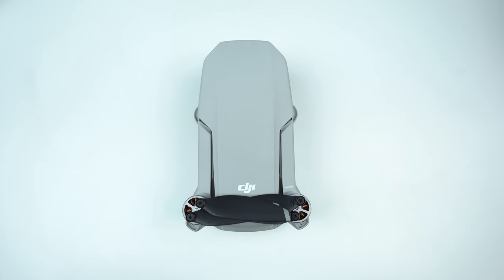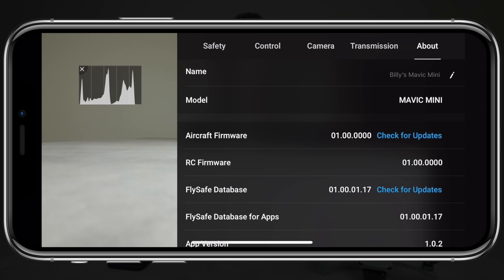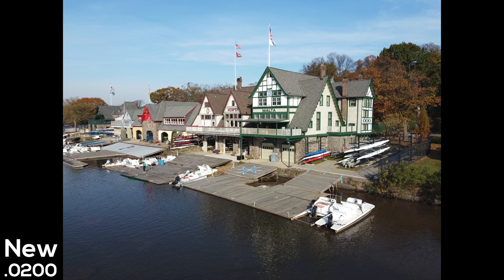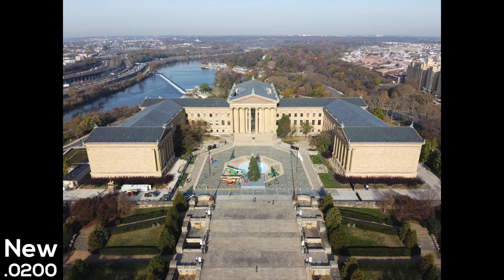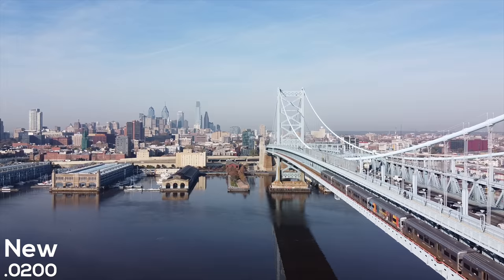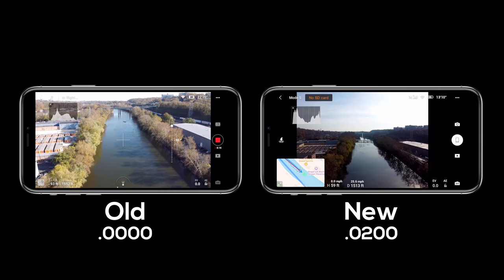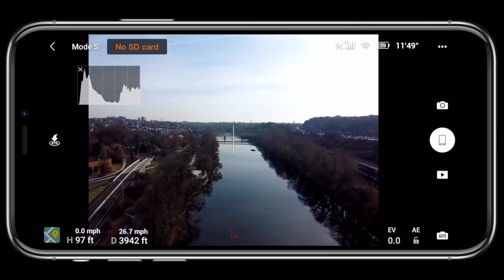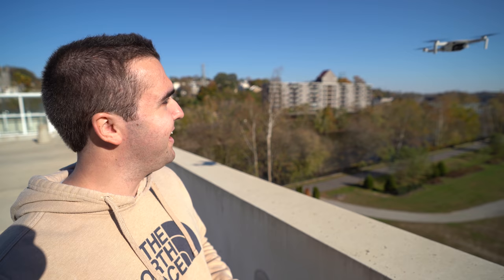DJI Mavic Mini First Firmware Update - IMPROVED Image Quality!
This update is HUGE! The images look a lot better in my opinion. I'm stoked!

My Gear:
Sony GM 16-35
Shotgun Mic

ALL GEAR: